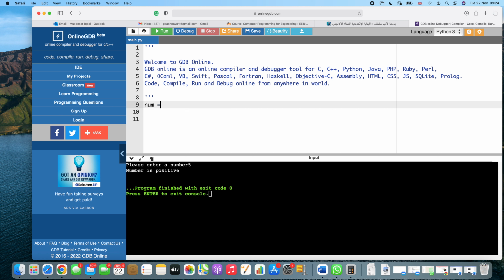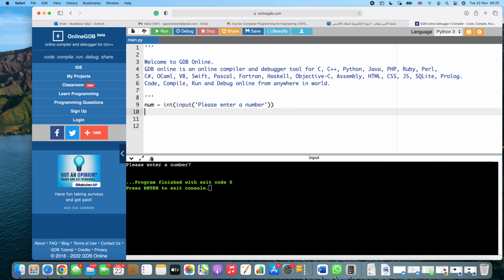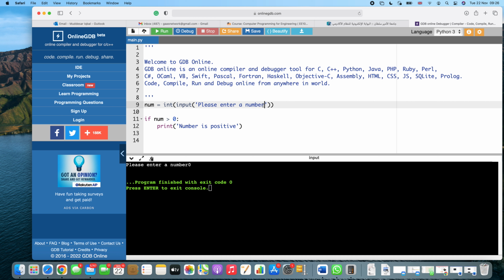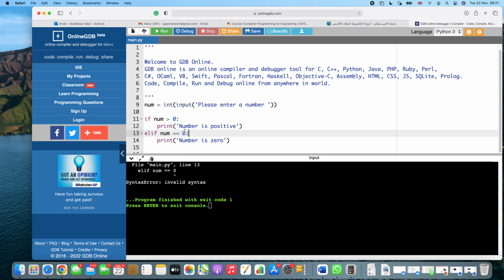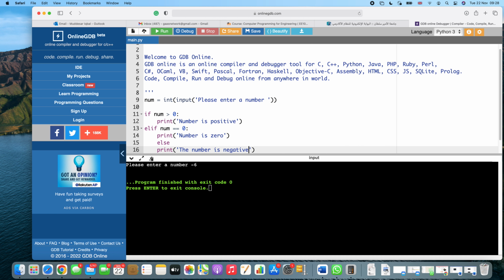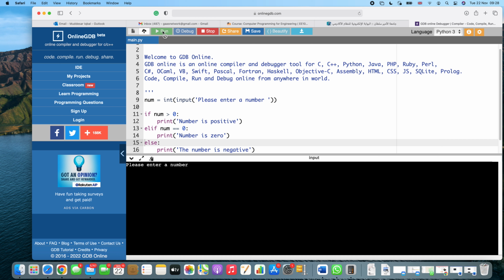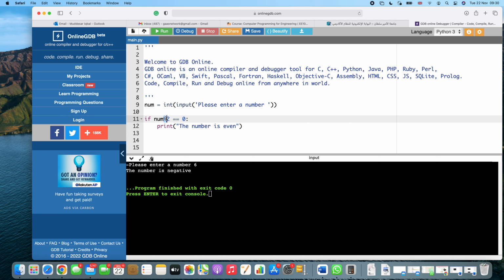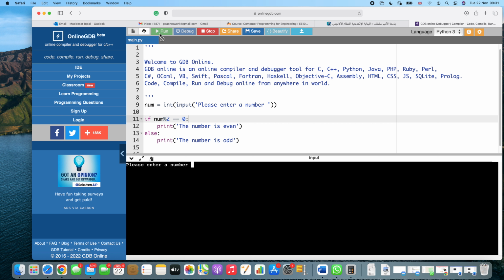Python - Finding Positive , Even and Odd in Python